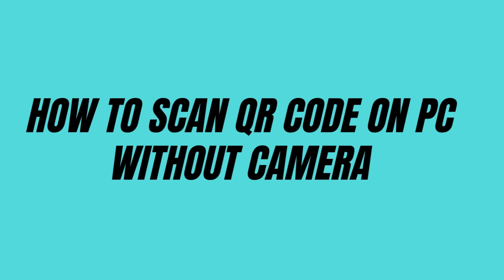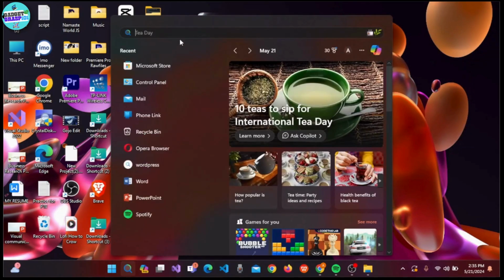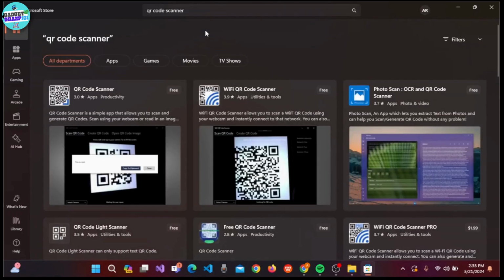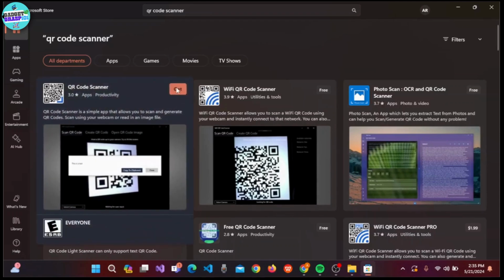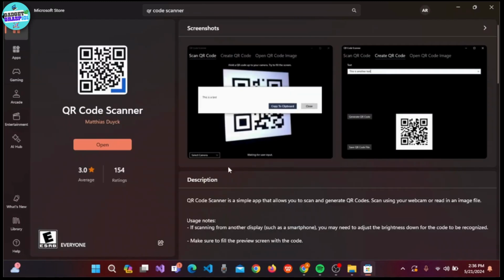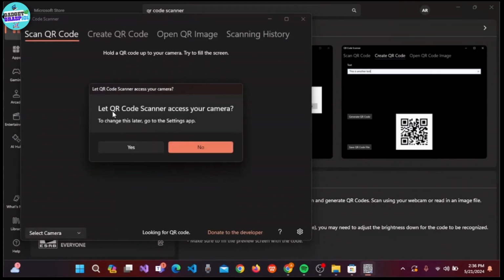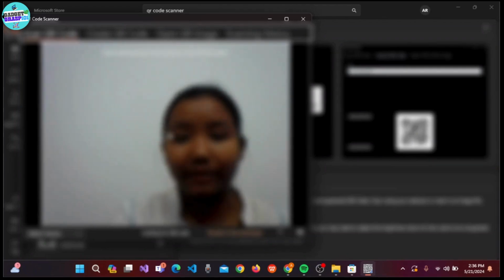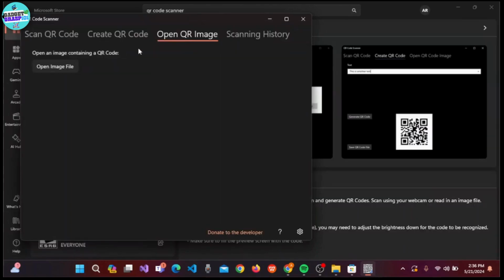How to Scan QR Code on PC without Camera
Learn how to scan QR codes on your PC without a camera in this detailed tutorial. Whether you need to access WhatsApp Web without scanning a QR code or want to scan QR codes using your laptop, we've got you covered!

In this video, you'll discover how to scan QR codes on your PC without a camera. We'll also explore methods for scanning QR codes with your laptop's camera and how to set up Wi-Fi using QR codes on your laptop.

Timestamps:
0:00 Introduction
0:30 Step 1: Methods to Scan QR Codes on PC
1:00 Step 2: Scanning QR Codes Without a Camera
1:25 Step 3: Using QR Codes on Laptop for Wi-Fi Setup